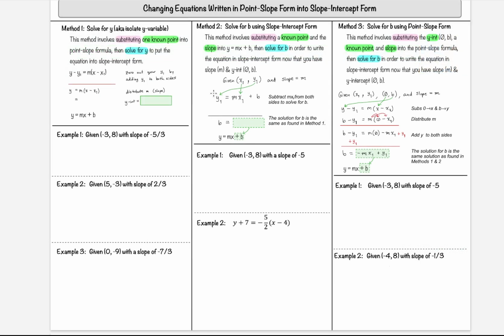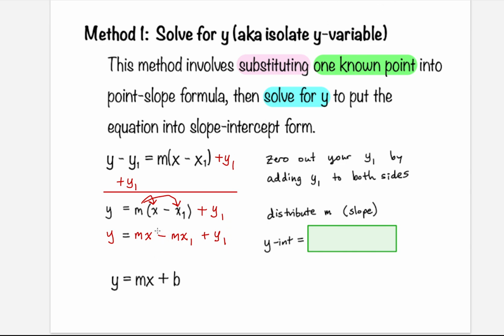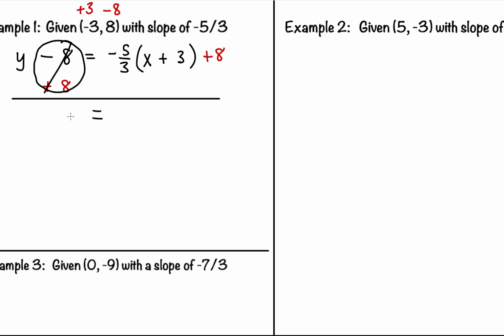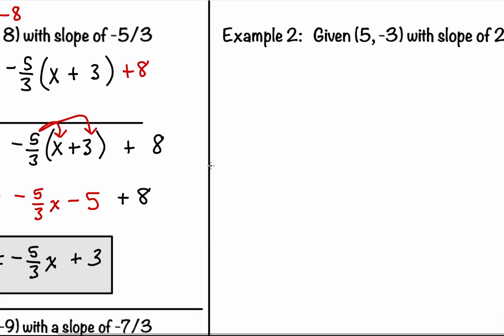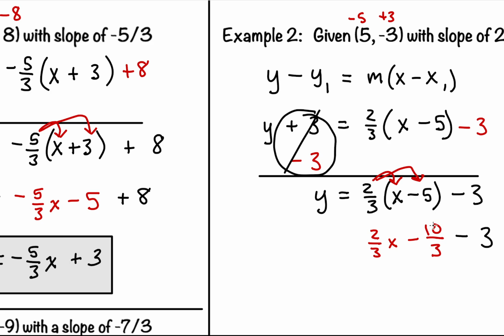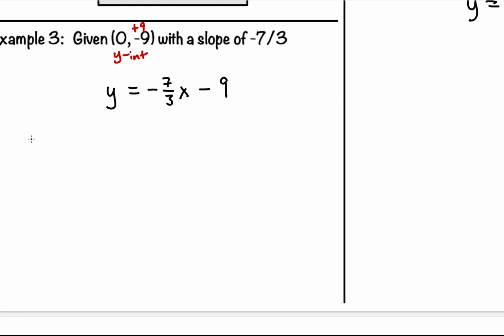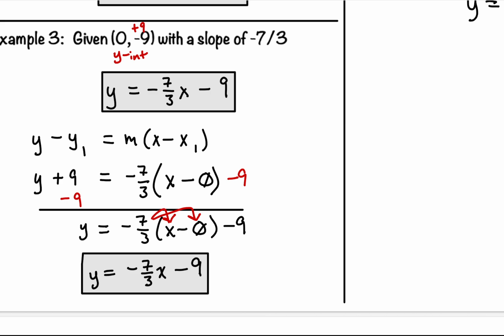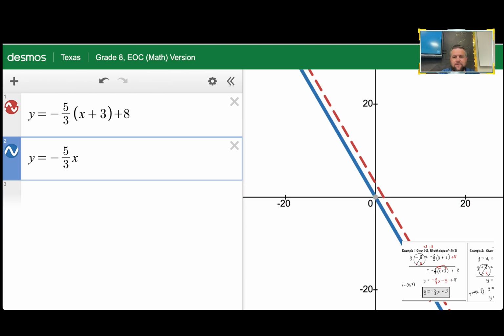Converting Point-Slope to Slope-Intercept Form (Method 1)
This method involves substituting the known point and slope into point-slope form, then solving for y (aka, "isolating the y-term")